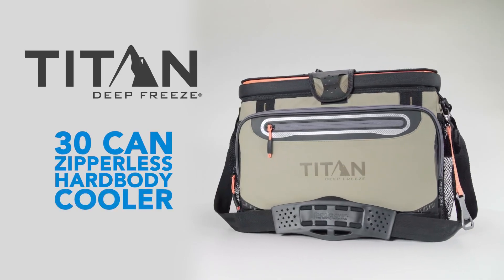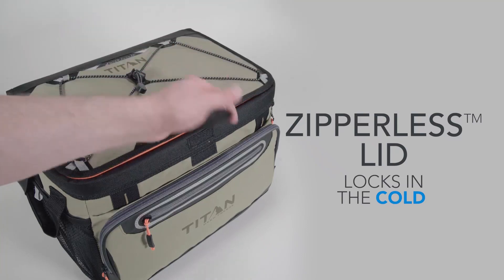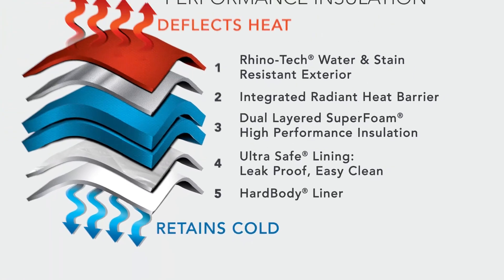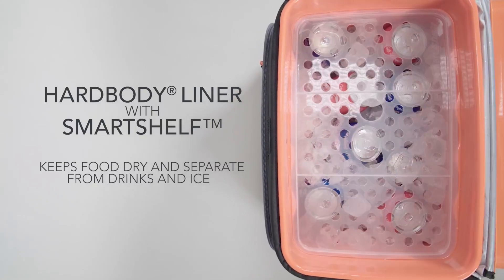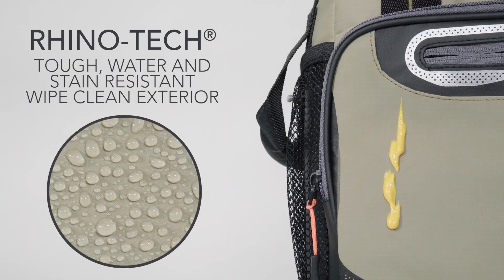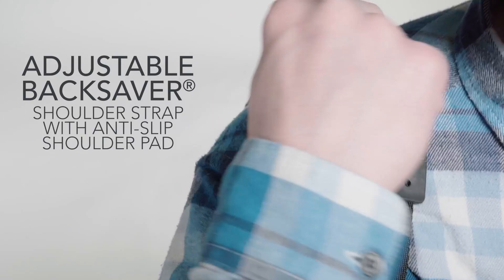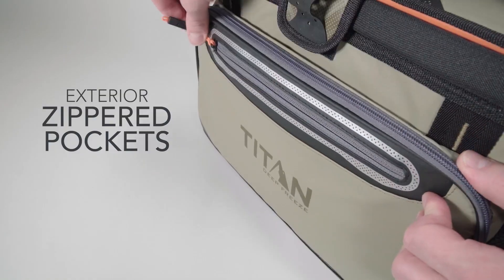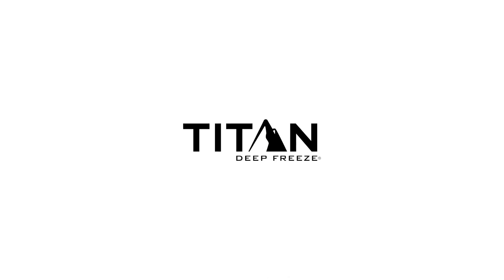Arctic Zone Titan Deep Freeze Cooler - 30 Can Zipperless Hardbody Cooler - Navy Blue